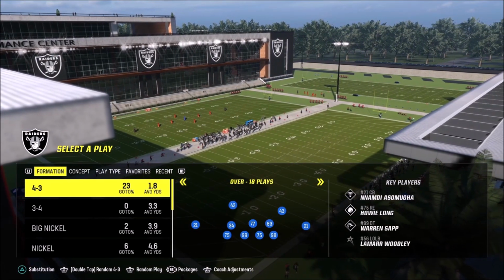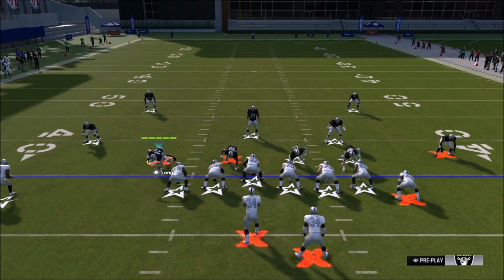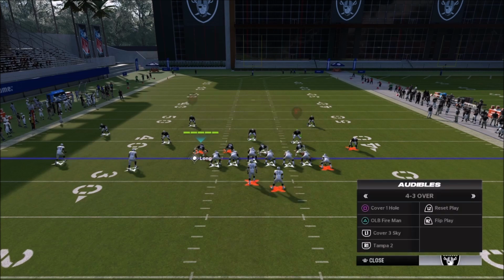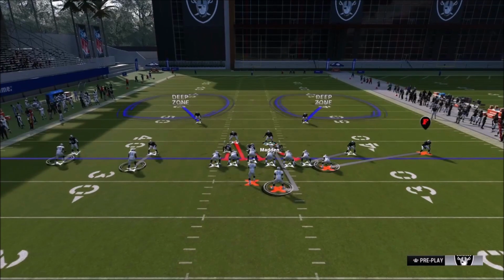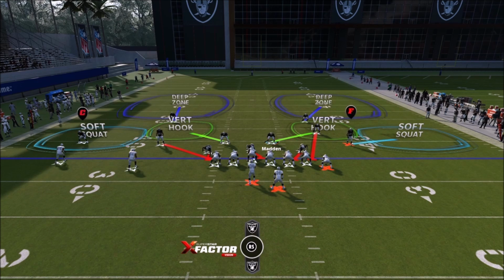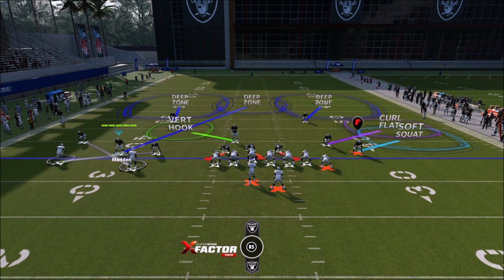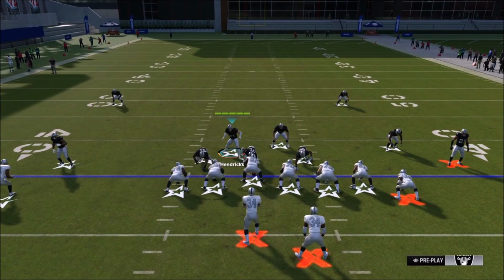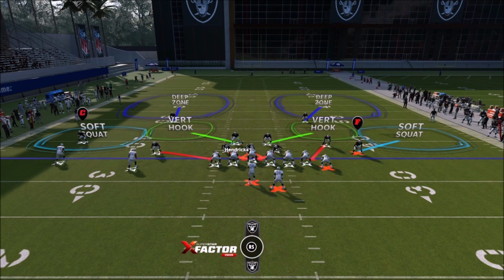Defensive Adjustments--How to Adjust Like the PROs!!!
How to make both basic and advanced defensive adjustments in Madden 24!!!